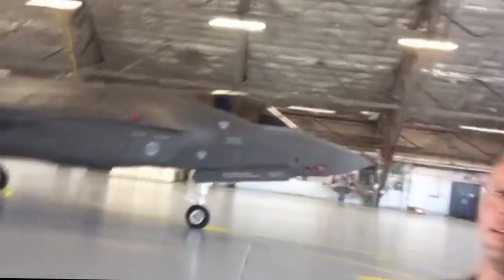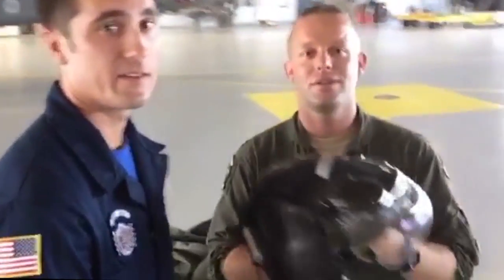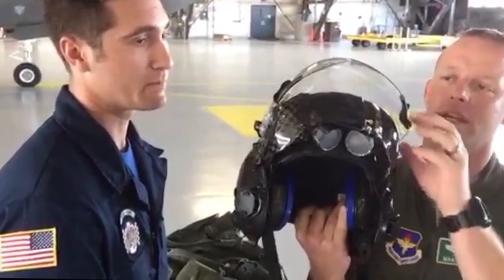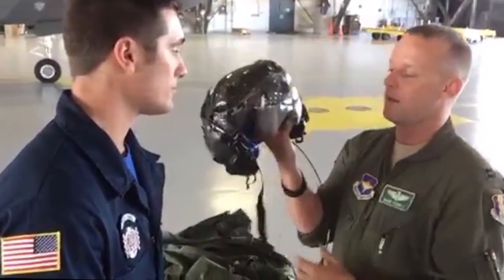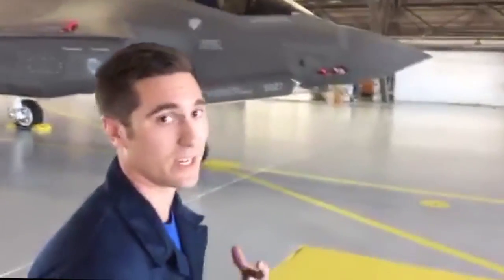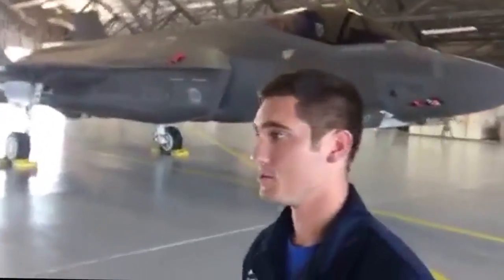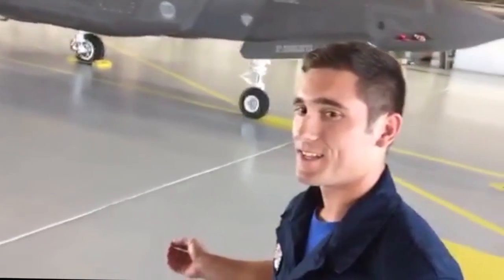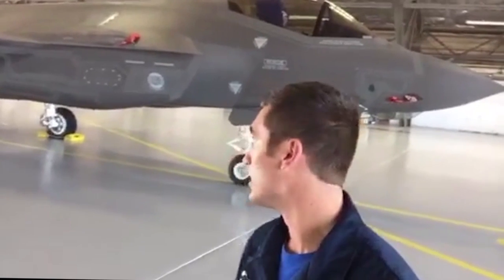F-35 Periscope broadcast Sept. 18, 2015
Capt. Mark Schnell and Senior Airman Ryan Littlejohn tell us about the F-35's capabilities before the Joint Base Andrews airshow Sept. 18, 2015.  Schnell and Littlejohn were part of a crew that brought two F-35s from Eglin Air Force Base, Fla., for the aircraft's first airshow appearance.